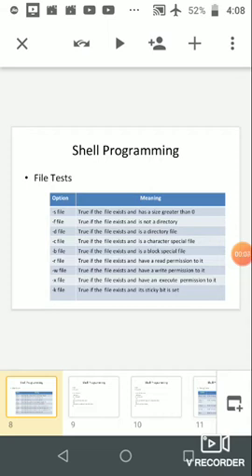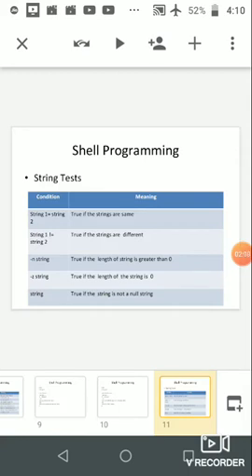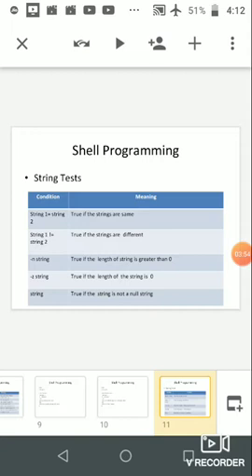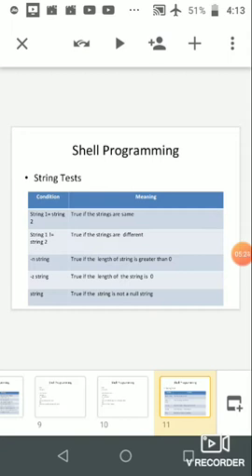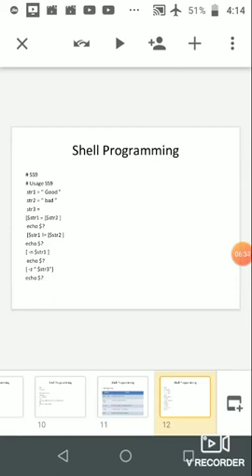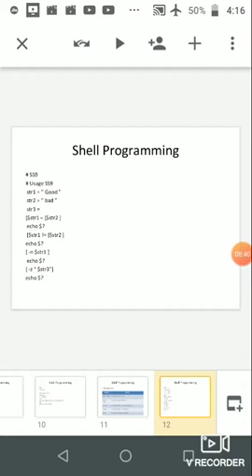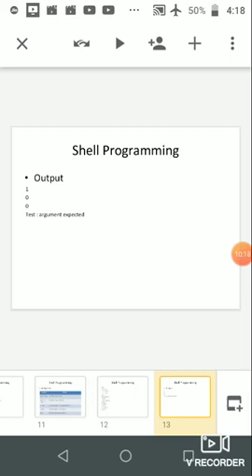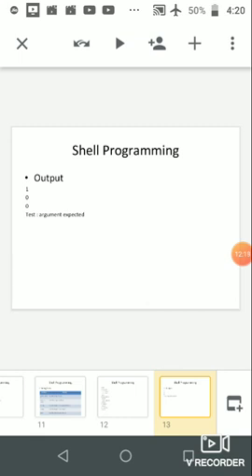Linux shell_BCSE602_LINUX ADMINISTRATION_B.TECH.CSE2017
Linux shell